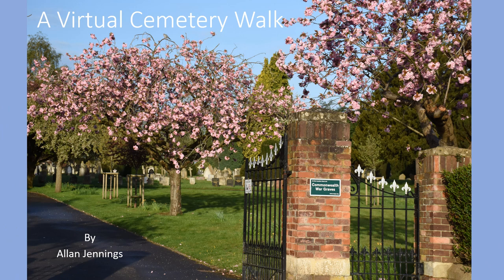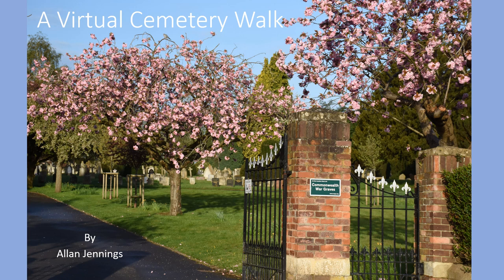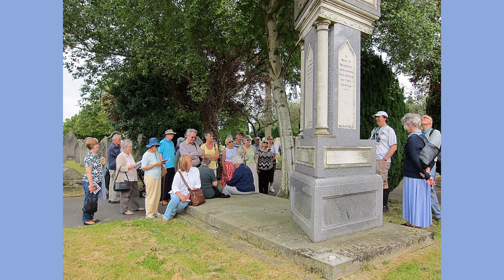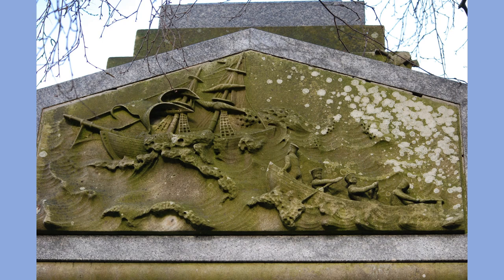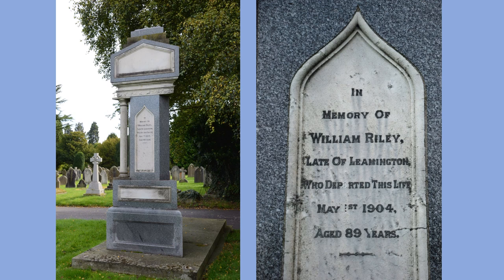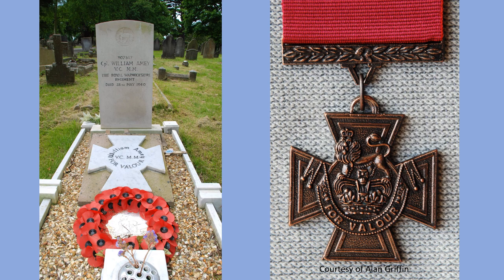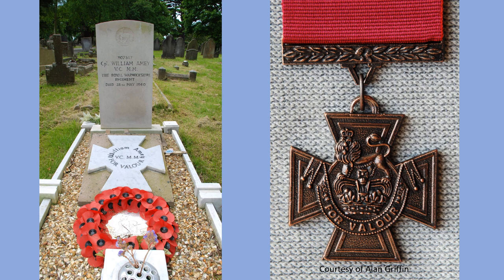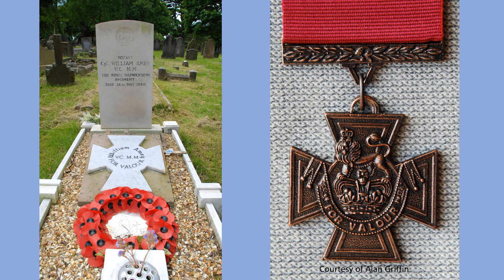A Virtual Cemetery Walk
Allan Jennings tells some stories about people who are buried in Brunswick Street Cemetery in Leamington Spa